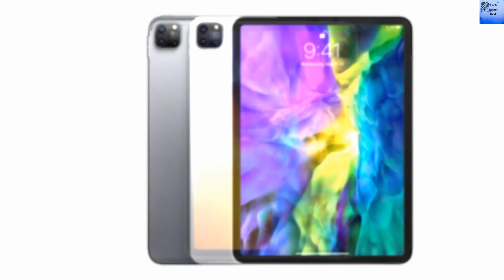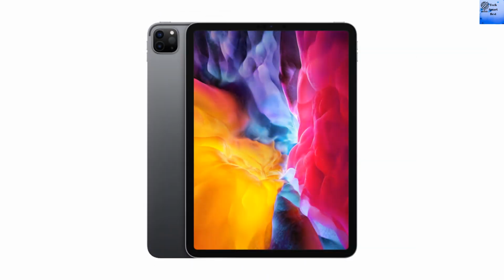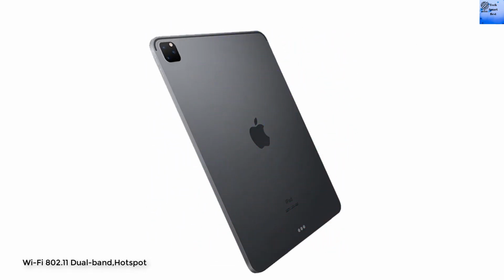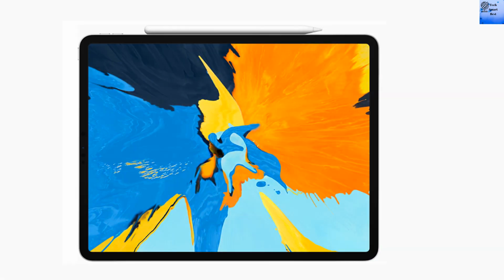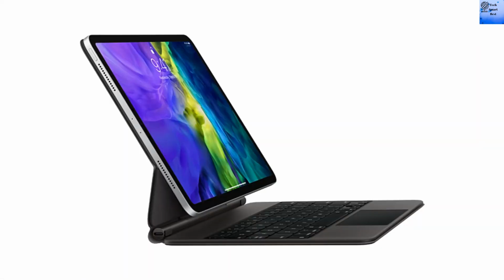iPad Pro 2020 | iPad Pro 2020 Review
This ipad is also known as Apple ipad pro 11-inch, 2nd generation.
The Dimensions of this iPad Pro 247.6 x 178.5 x 5.9 mm (9.75 x 7.03 x 0.23 in).
The iPad Pro 2020 Review.

iPad Pro 2020 of Display.
IPS LCD capacitive touchscreen, 16M colors
11.0 inches, 366.5 cm2 (~82.9% screen-to-body ratio)
Resolution:1668 x 2388 pixels (~265 ppi density)
Protection:Scratch-resistant glass, oleophobic coating.

The OS iPadOS 13.4
Chipset:Apple A12Z Bionic
CPU:Octa-core (4x2.5 GHz Vortex + 4x1.6 GHz Tempest)
GPU:Apple GPU (8-core graphics)

THE IPAD PRO OF MEMORY
Card slot:Is Not available.
Internal:128GB 6GB RAM, 256GB 6GB RAM, 512GB 6GB RAM, 1TB 6GB RAM

THE iPad Pro 2020 OF CAMERA
MAIN CAMERA:Triple
12 MP, f/1.8, (wide), 1/3", 1.22µm, dual pixel PDAF.
10 MP, f/2.4, 11mm (ultrawide).
TOF 3D LiDAR scanner (depth).

SELFIE CAMERA
Single:7 MP, f/2.2
Features:Face detection, HDR, panorama

The iPad Pro 2020 Of Battery
Non-removable Li-Po battery (28.65 Wh)
Power Bank/Reverse charging
Fast charging 18W

This channel name is tech smart best and deal with sharing information about the best things only. In every sphere of life, people need to make decisions about their actions. The actions could be using something, buying something, or making some things, whatever the action is, people always prefer to follow the best and know the top. We deliver them exactly what they look for. We gather all the information available, research on them, analyze everything, and finally come up with the ‘’Smart Tech Best’’ of them- from tips to products.

== If you want to add your product to our Tech Smart Best. just mail your product introduction/promo/trailer video and Amazon link.